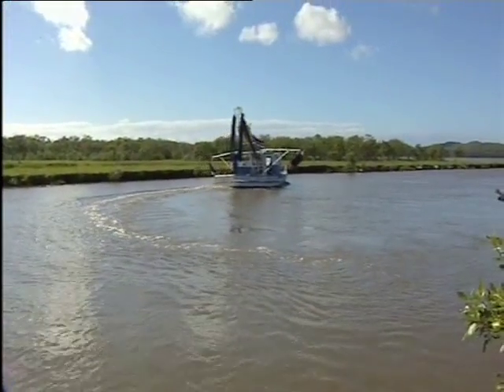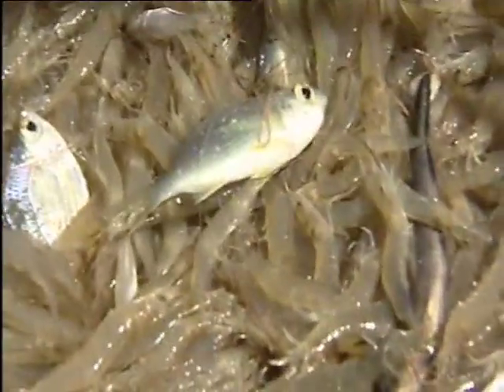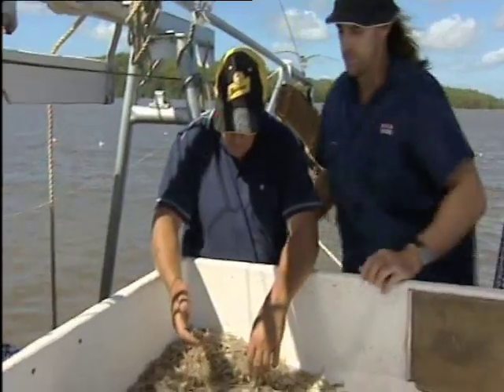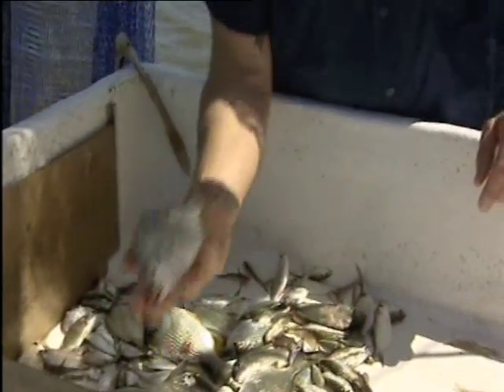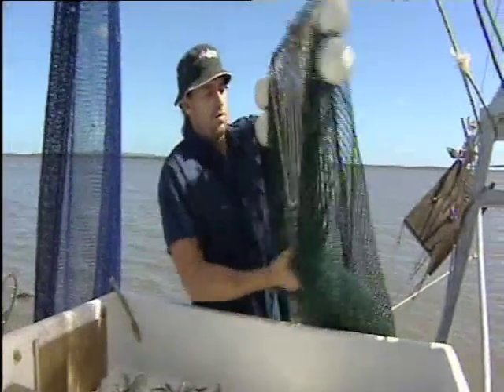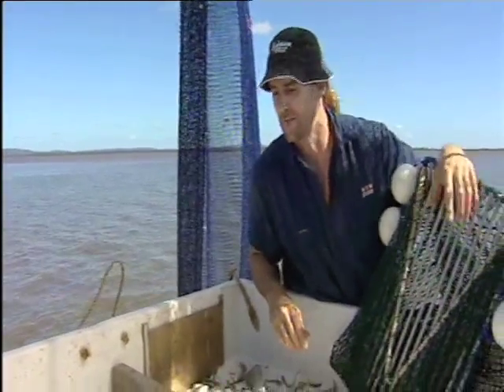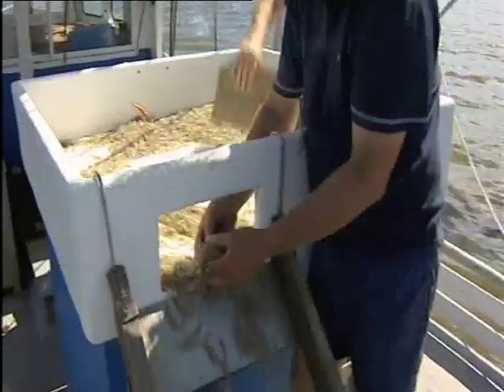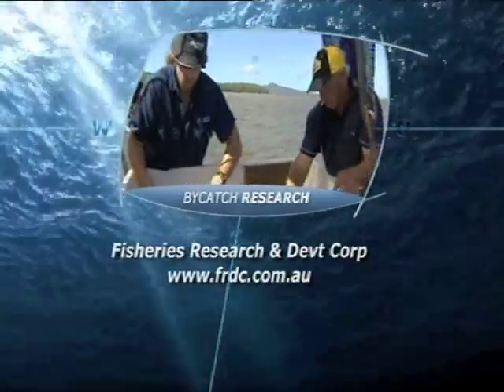Escape Fishing with ET, Maximising Bycatch Survival - NSW Commercial Fishing, S09E20 Clip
Escape Fishing with ET - Series 9 Clips
S09E20

Types of bycatch reduction devices
Project No. 2005/056 maximising the survival of bycatch released from commercial estuarine fishing gears in NSW.
Project No. 1997/207 Developing discard-reducing gears and practices in the estuarine prawn and fish haul fisheries of NSW
Bycatch and its reduction - NSW DPI